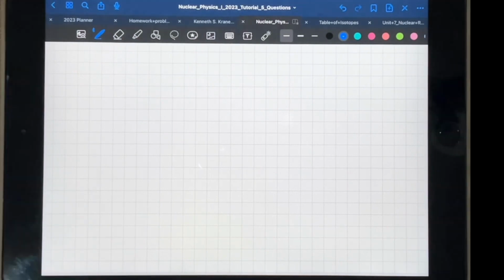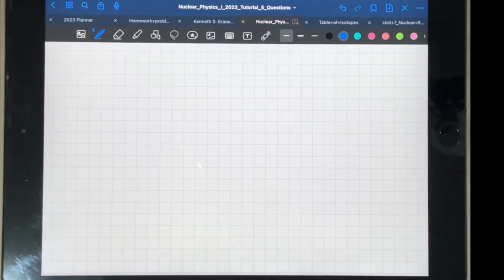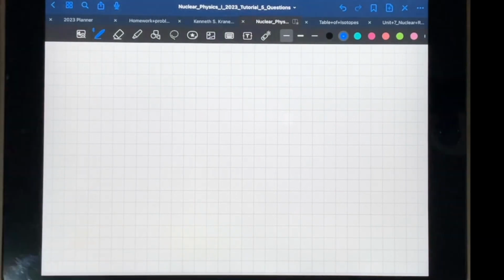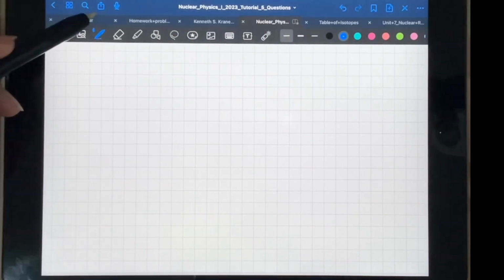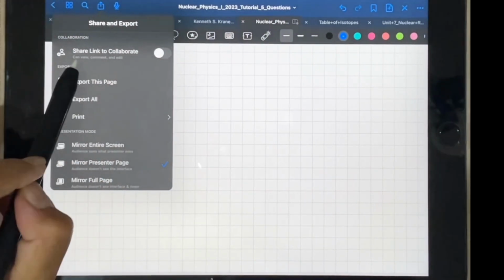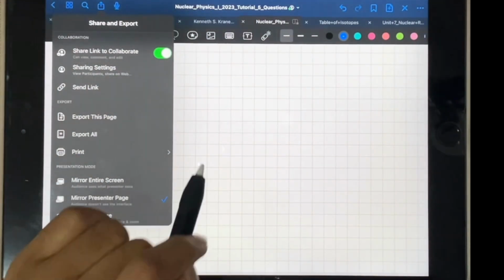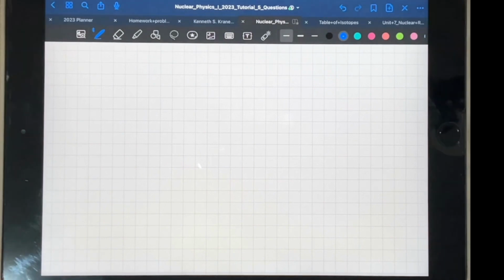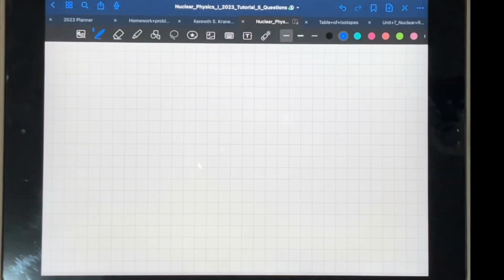✅ How To Share Notes Between Devices In Goodnotes 5🔴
About this tutorial:

GoodNotes 5 is a note-taking app developed for iOS and iPadOS devices. It offers a digital platform for creating, organizing, and annotating handwritten and typed notes. GoodNotes 5 provides a range of features designed to enhance the note-taking experience and promote productivity.
Get in touch!